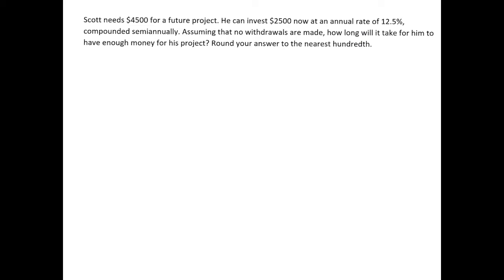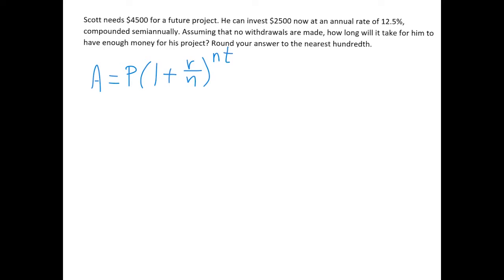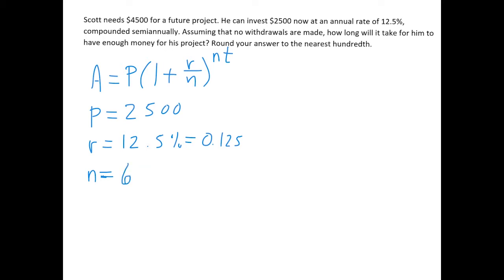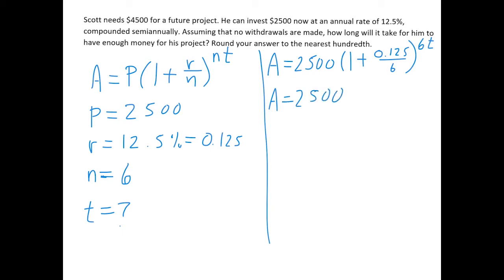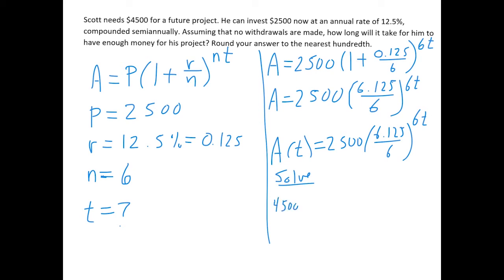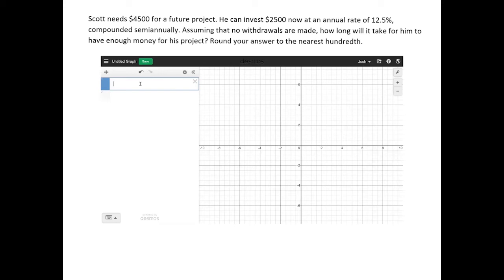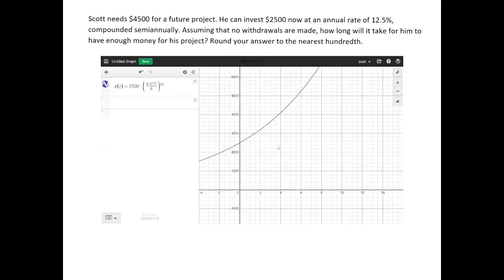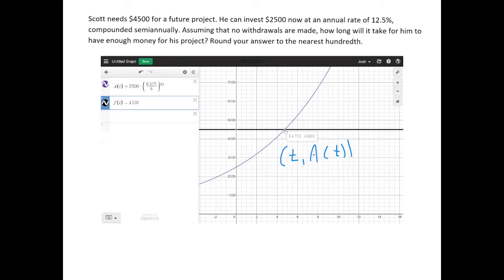Application Compound Interest